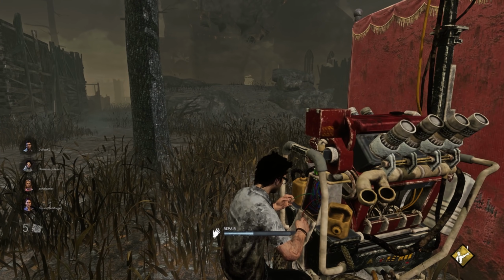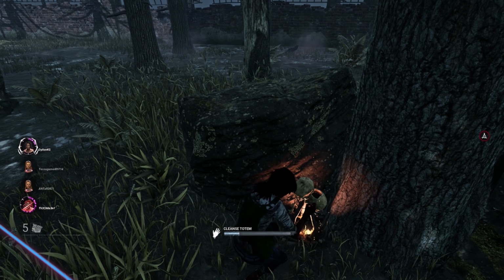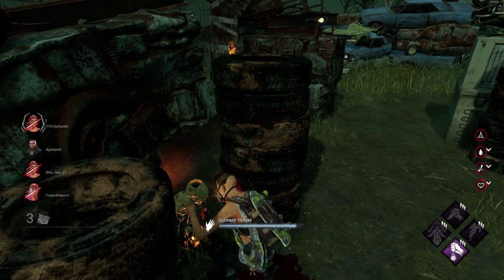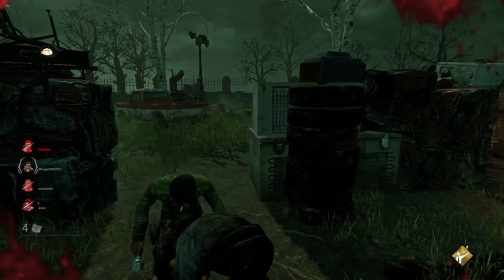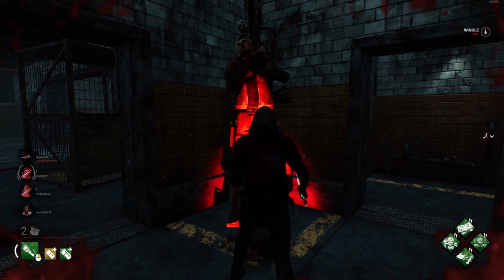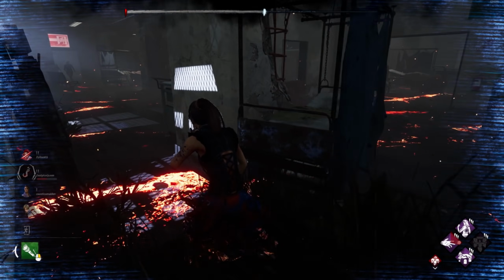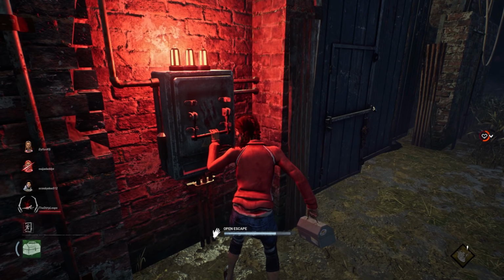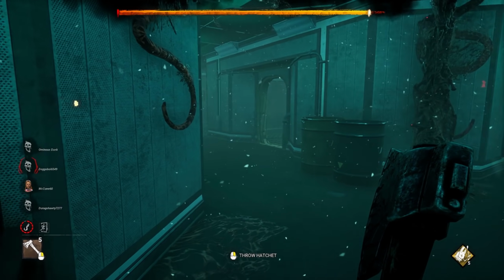EVERYTHING You Need To Know | Dead By Daylight Beginner's Guide 2021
Did you JUST purchase Dead By Daylight? Looking to understand the BASIC concepts before diving in? WELL, we have you covered in our Dead By Daylight Beginner's Guide for 2021

TIMESTAMPS:
0:00 - Intro
0:31 - Overview
1:36 - Basic Gameplay - HUD
2:35 - Basic Gampeplay - Movement
3:31 - Gameplay Objective - Generator Repair
5:31 - Gameplay Objective - Cleansing Totems
6:43 - Gameplay - Chasing/Being Chased
9:50 - Gameplay - Being Downed/Hooked
12:42 - Gameplay Altruism - Healing Yourself/Others
13:26 - Gameplay Objective - Match End/Escape

Sunday, Tuesday, Wednesday, Thursday: 10am - 4pm cst

About Me!